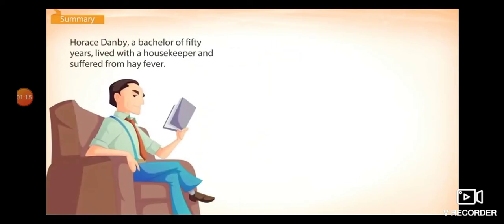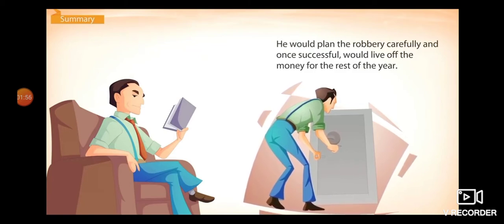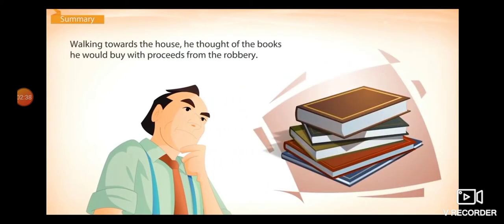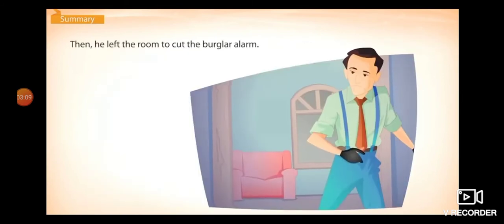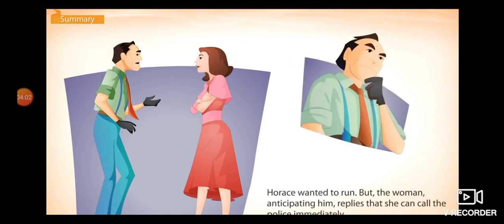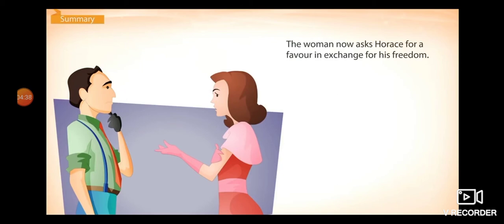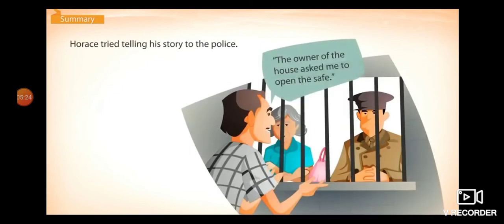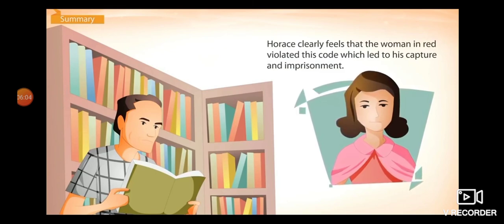A Question of Trust ( Class 10)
Supplementary Reader ( Chapter 4)